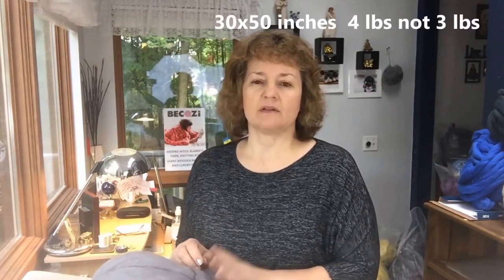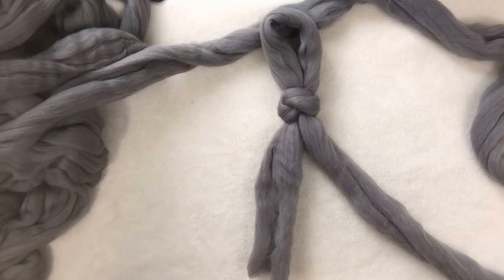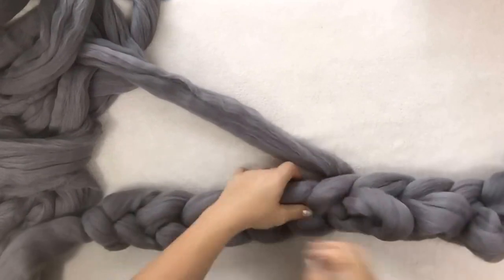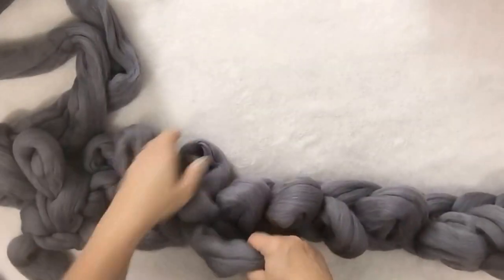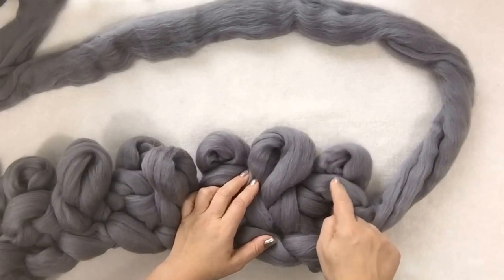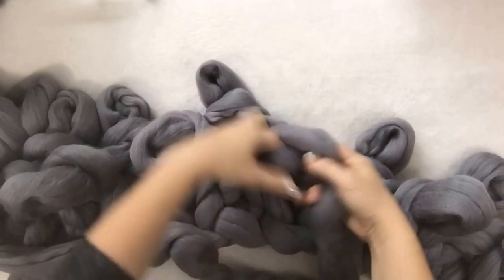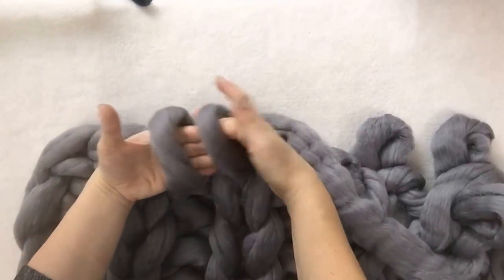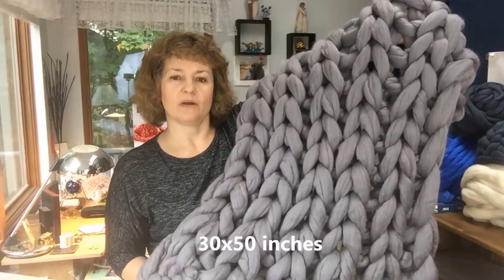HAND knit a chunky Merino wool blanket. Single Ribbing Pattern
VISIT BeCozi.net - a place for Giant knitting: Hand knit Merino wool blankets and other knits; Merino wool, vegan & chenille yarn.